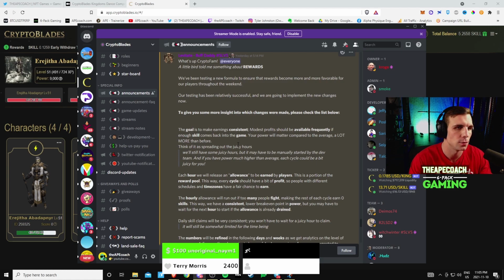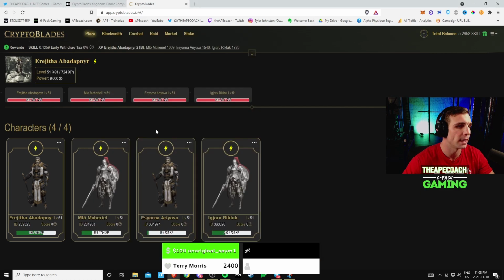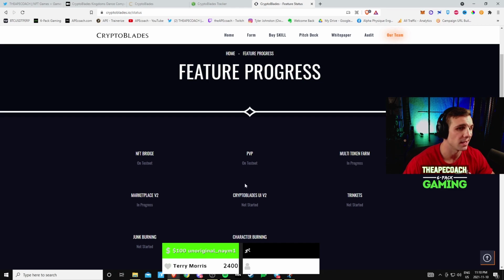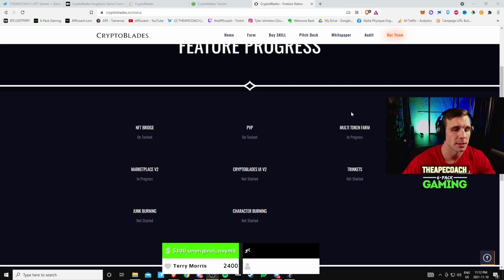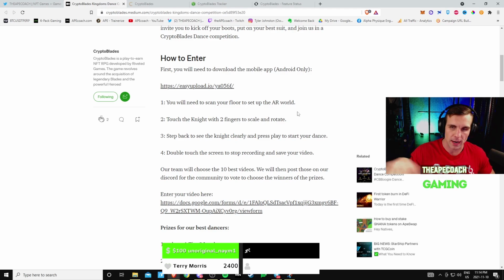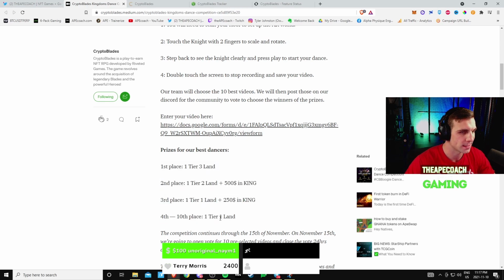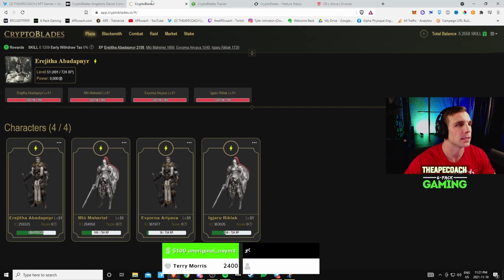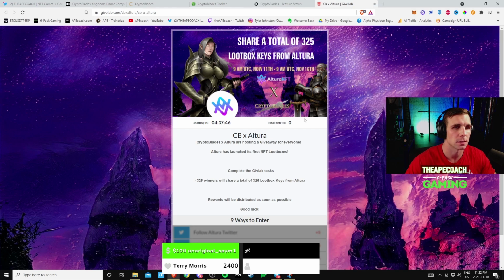CRYPTOBLADES | 5 FREE $SKILL FOR EVERYONE + NEW REWARDS FORMULA + $1000's IN CBK GIVEAWAYS - Updates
0:00 What's goin on, theAPEcoach from 6 Pack Gaming where we bring you the best Play to Earn NFT Games and new Metaverse Projects! Today we've got another update video on Crypto Blades!
- New payout formula
- Dance competition
- 5 FREE $SKILL for everyone
- New Feature development progress

0:44 Crypto Blades New Rewards Payout Formula
- Hourly SKILL Rewards Pool
- Can fight every hour
- No more waiting for Juicy hour
- REWARDS Increased

4:38 Crypto Blades Github (Development Updates):

7:01 5 FREE $SKILL FOR EVERYONE

7:28 Crypto Blades Kingdoms Dance Competition

9:24 theAPEcoach CBK Dance Competition Submission

12:26 Crypto Blades x Altura NFT Lootbox Giveaway
- Nov 11th-16th @ 9AM UTC
- 325 Winners
- 325 NFT Lootbox keys from Altura

14:10 Crypto Blades Updates recap

👍 SMASH Like if you enjoyed the video/stream!
🔴 Join the 6PG Fam on Discord!

◾ No B.S. Straightforward Supplement Guide

#1 Online For Fitness And Health For Gamers + Esports Competitors!
Level up your health + fitness, turn fitness into a game you want to play every day. Look better, feel great, extend your gaming career and dominate your competition!